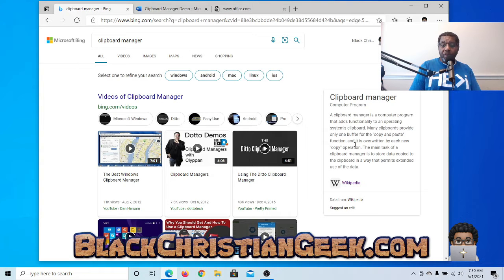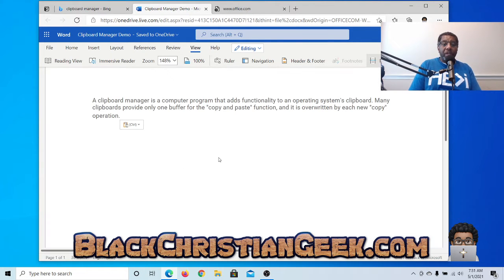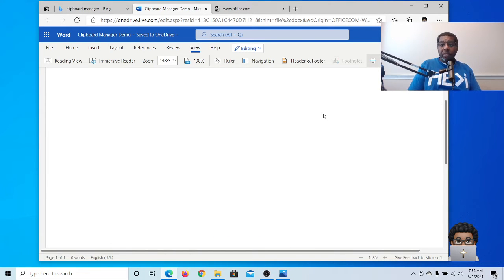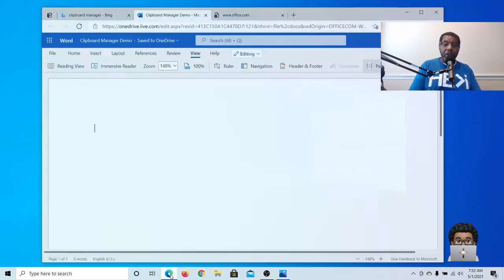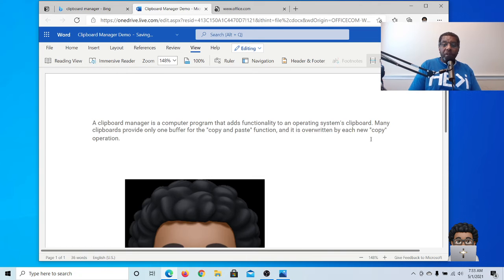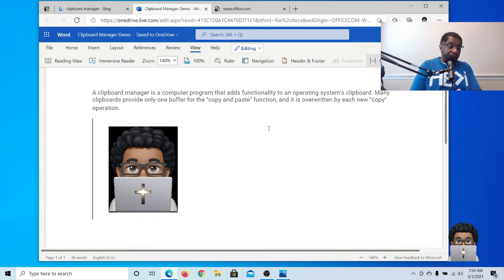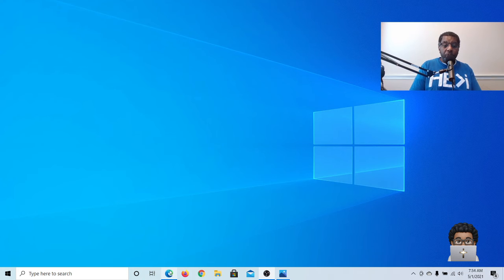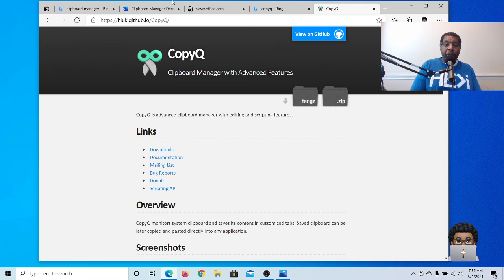BCG - Windows Clipboard Manager - Tech Tip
The Black Christian Geek's Tech Tip - Windows Clipboard Manager.  All operating systems have a clipboard manager rather you realized it or not, but unfortunately, most only allow you to copy and paste a single item at a time.  Windows 10 built-in clipboard manager offers a better solution, and I can't understand why this is not turned on by default.  Nevertheless, you have me, and I will you through the process of turning it on and using it.